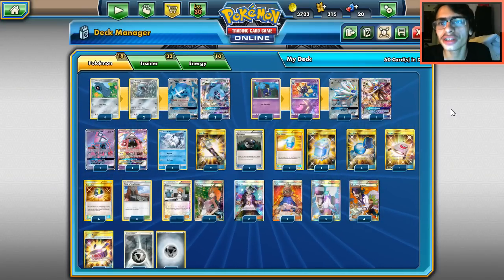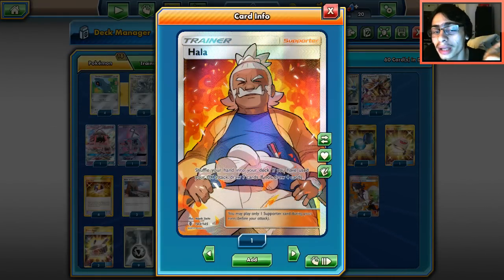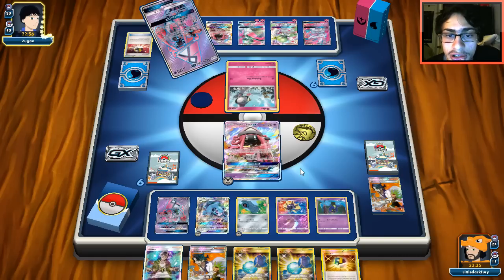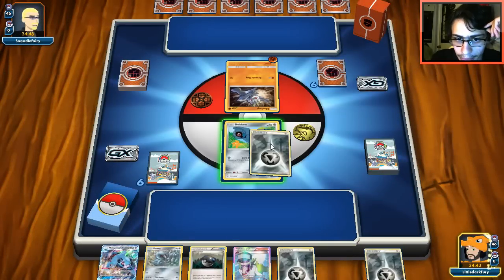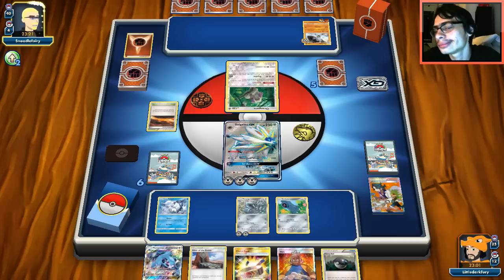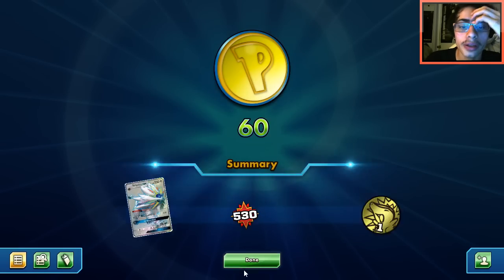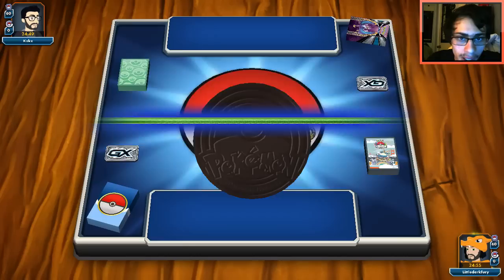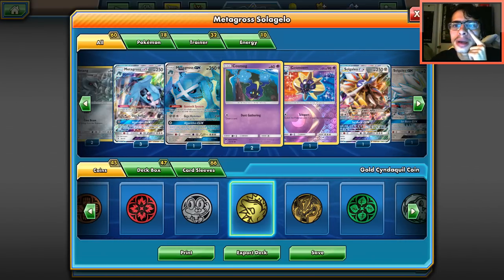Underrated Metagross/Solgaleo Deck! Auto Win on Gardevoir GX! Deadly Stage 2 Combo! PTCGO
In today's PTCGO video we look at a very underrated deck right now, Metagross/Solgaleo! This deck can be very powerful when setup and has an auto win on gardevoir basically lol! Metal Types LIVES!

#Pokémon - 18

* 4 Beldum GRI 83
* 2 Metang GRI 84
* 4 Metagross-GX GRI 139
* 2 Solgaleo-GX SUM 89
* 2 Cosmog SUM 64
* 1 Cosmoem SUM 65
* 2 Tapu Lele-GX GRI 137
* 1 Alolan Vulpix GRI 21

* 4 Professor Sycamore STS 114
* 1 Rescue Stretcher BUS 165
* 4 Ultra Ball PLF 122
* 1 Hala GRI 143
* 2 Brigette BKT 134
* 4 Rare Candy GRI 165
* 2 Max Potion PLF 121
* 3 Guzma BUS 143
* 2 Choice Band BUS 162
* 2 Field Blower GRI 163
* 3 N NVI 101
* 1 Heavy Ball NXD 88
* 3 Altar of the Sunne GRI 118

#Energy - 10

* 10 Metal Energy HS 122